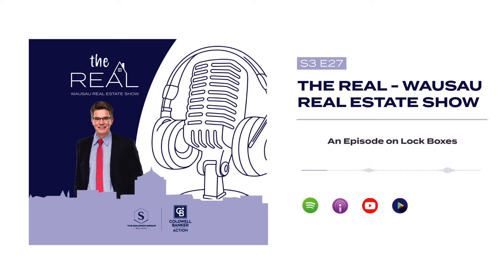An Episode on Lock Boxes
There are a lot of misconceptions about lock boxes... what they are and how they function. They are a great tool that agents use daily, here's a short, fun episode all about lock boxes.